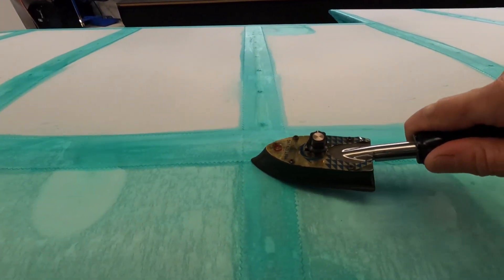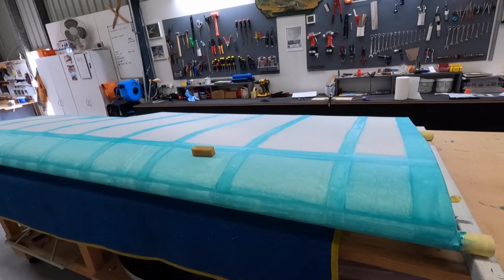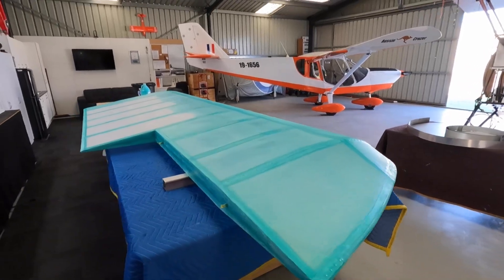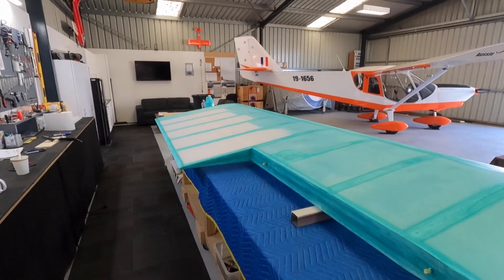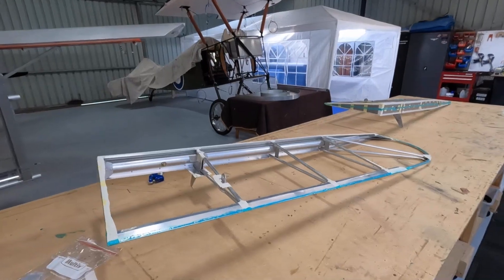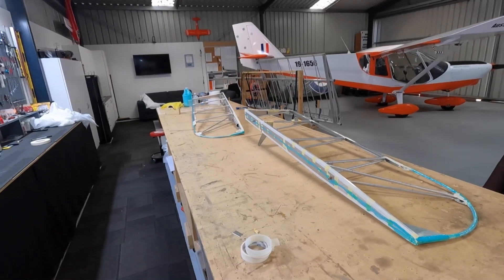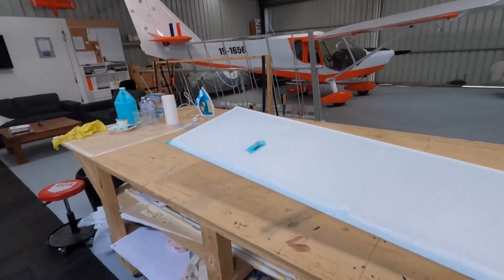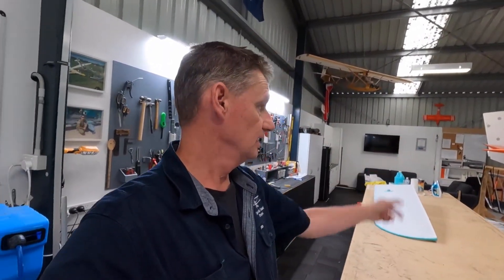Sopwith Camel bottom ailerons covering continues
Building a full size Sopwith Camel from a materials kit. Wow